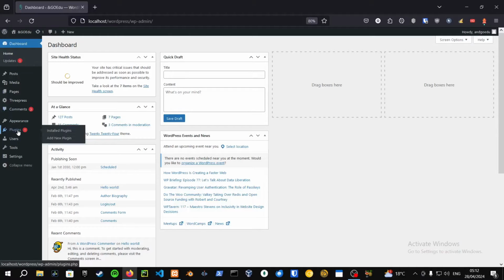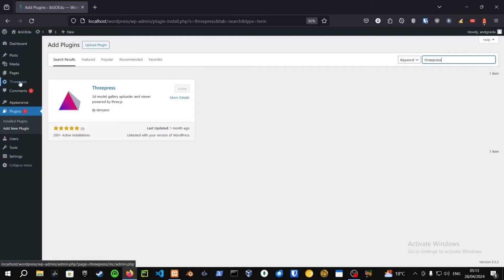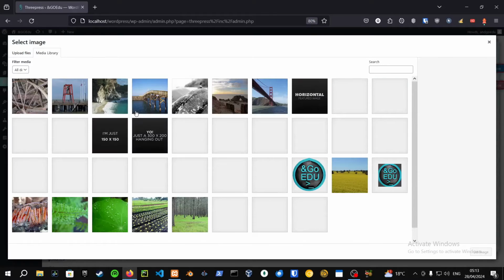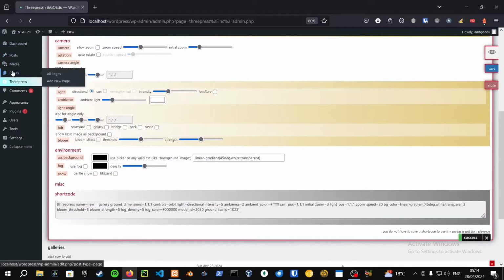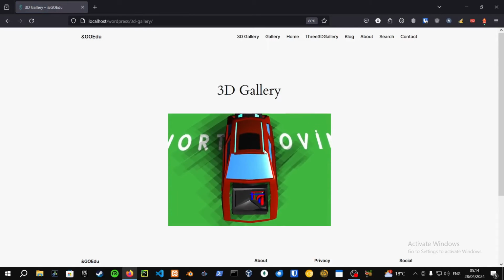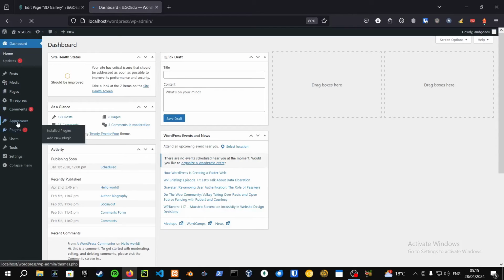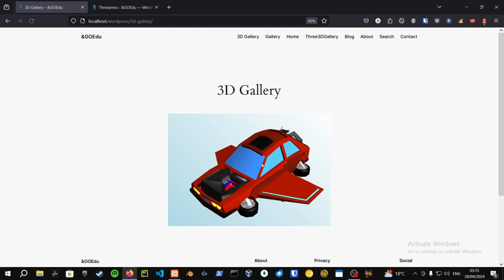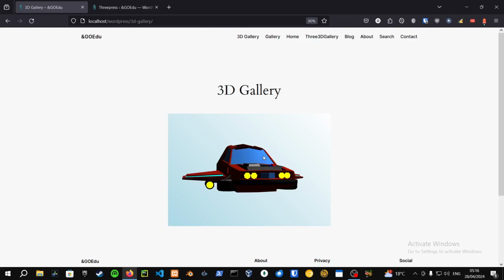Advanced WordPress #24 - Three Press Plugin (3D Three.js)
00:00 || 00:10 🎬 Introduction
00:10 || 00:45 🛠️ Install ThreePress Plugin
00:45 || 02:10 🖼️ Create 3D Gallery
02:10 || 03:15 🎨 Sample 3D Gallery
03:15 || 03:30 🌟 ThreePress Plugin Advantages
03:30 || 03:38 👋 Outro